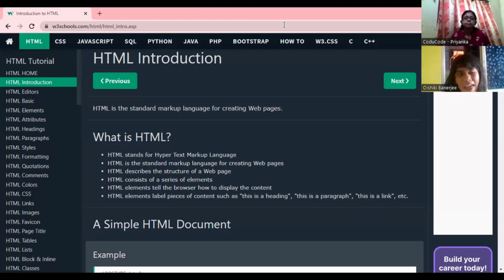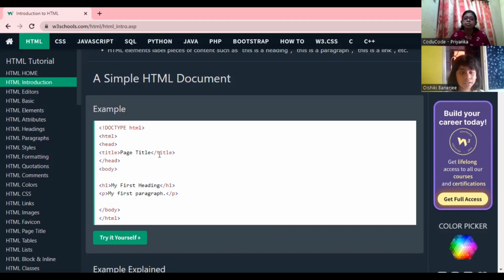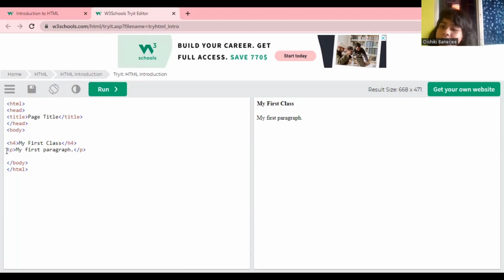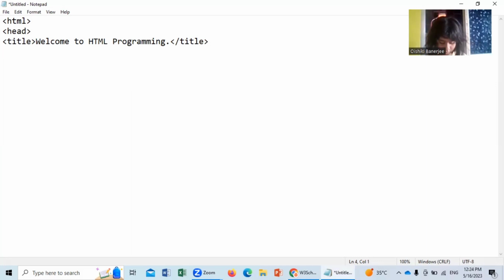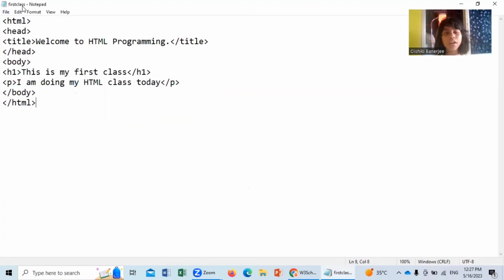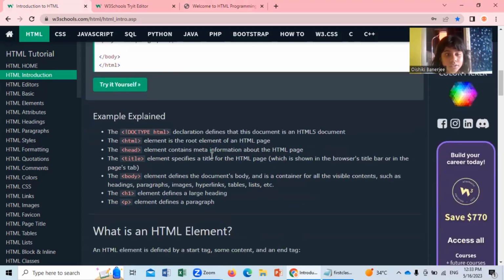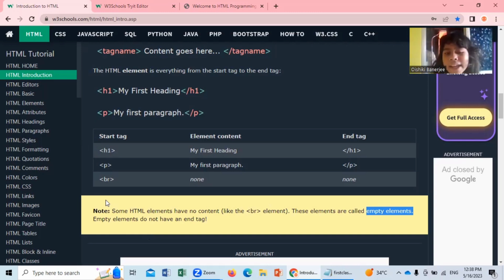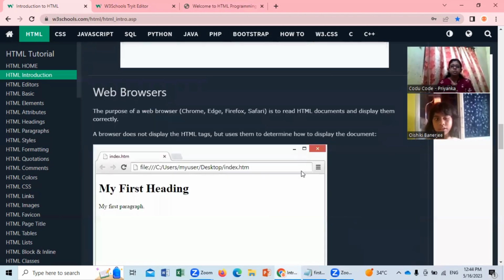Let's get started with HTML 5: A Beginner's Guide .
Let's get started with HTML 5: A Beginner's Guide - Class 1.
Welcome to the World of HTML 5.
In this course, you will learn the fundamentals of HTML and how to build and structure web pages.
HTML or HyperText Markup Language, is the standard markup language for creating web pages and web applications. It is used to describe and define the content of a web page, including text, images and other media.
By the end of this course, you will have a solid understanding of HTML and be able to create your own web pages from scratch.
This course is designed for beginners with no prior Coding experience, so even if you have never written a line of code before, you can follow along and learn at your own pace.
So let's get started on this wonderful journey in becoming a web developer!

Please watch the entire video to understand the concepts well.